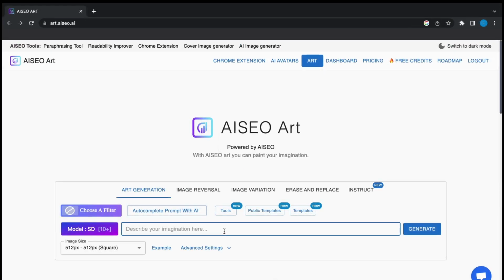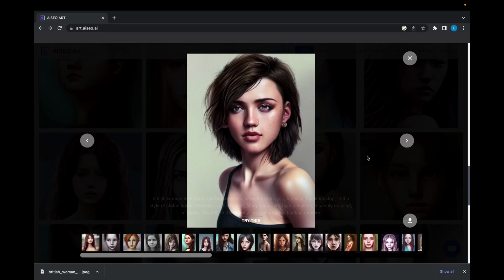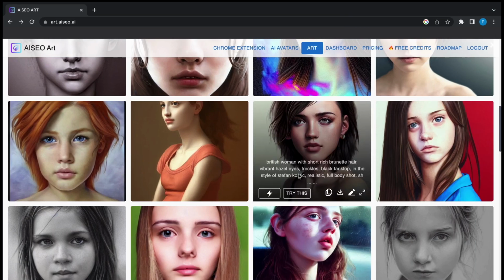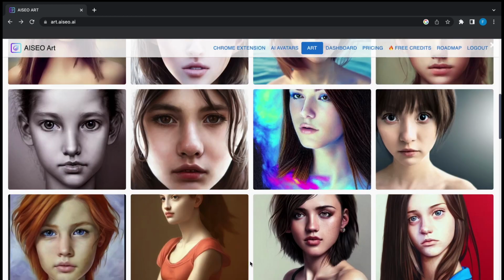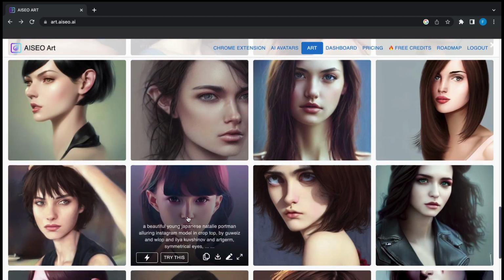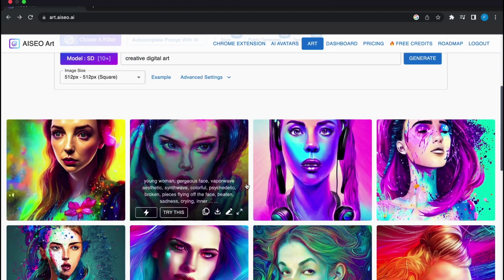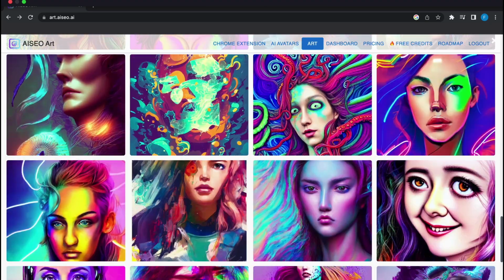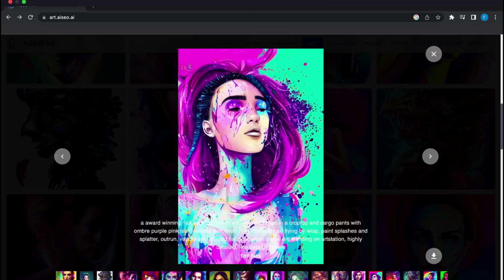How To Create FREE AI Images In 2 Minutes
Learn how to create free AI images in just two minutes with our tutorial! We will guide you through the process step by step, no prior experience or design skills needed. Join us now and start creating stunning images for your social media or website.

Links:
Aiseo: art.aiseo.ai

Timestamps:
Demo: [0:00]
Aiseo: [0:20]
Create Description : [0:39]
Results : [0:39]
Add-On : [1:18]
Conclusion : [1:42]